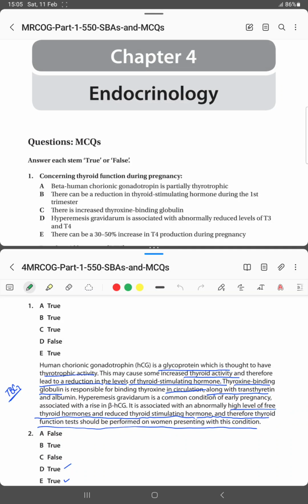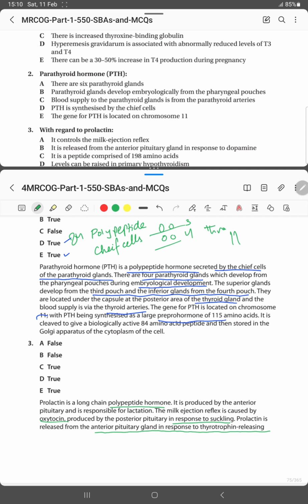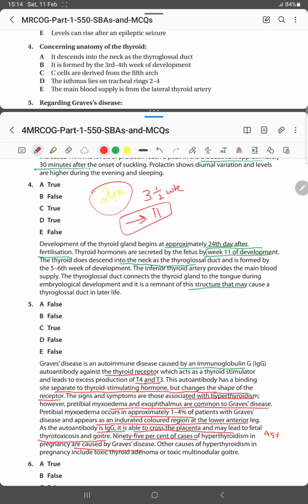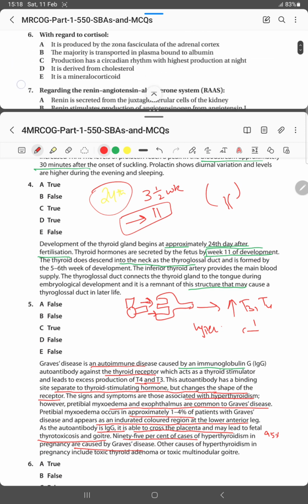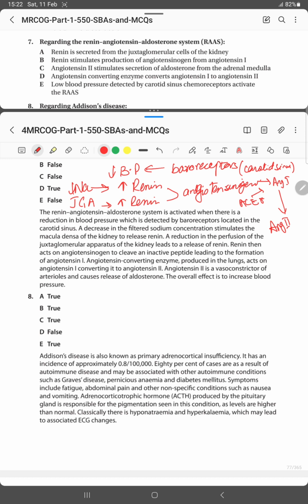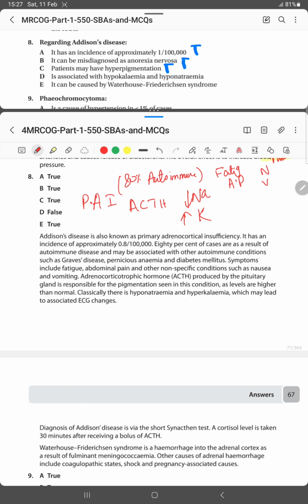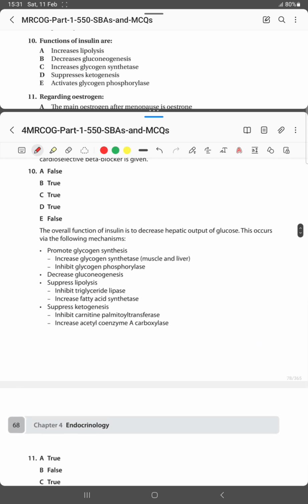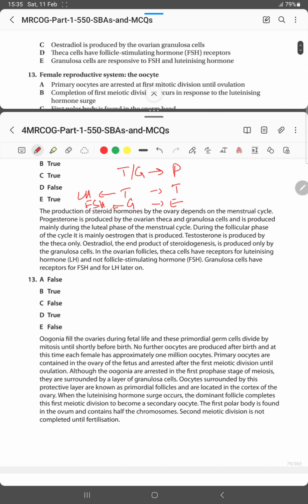MCQs|recallspartA goal 5000